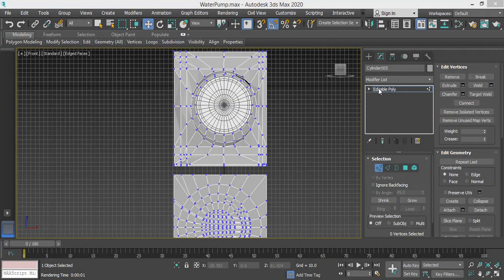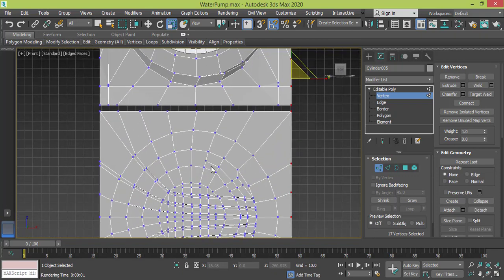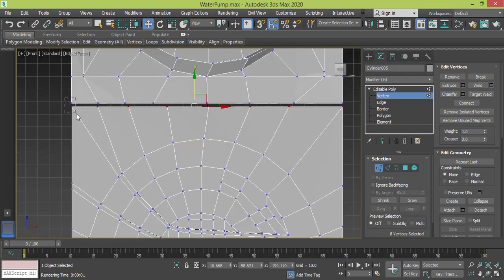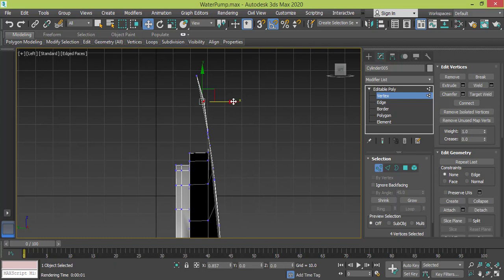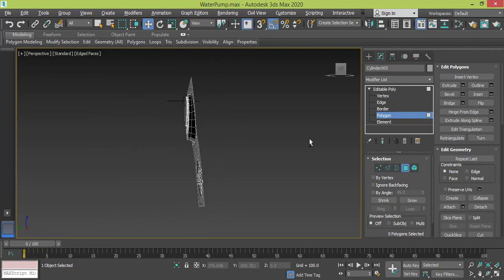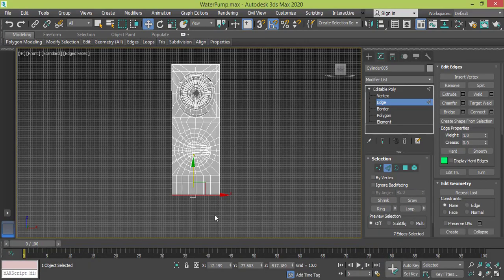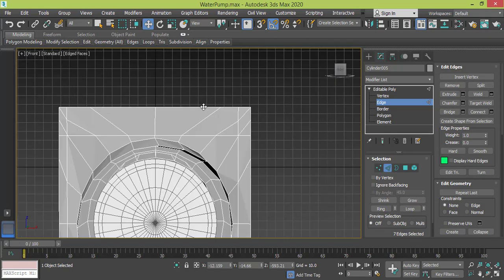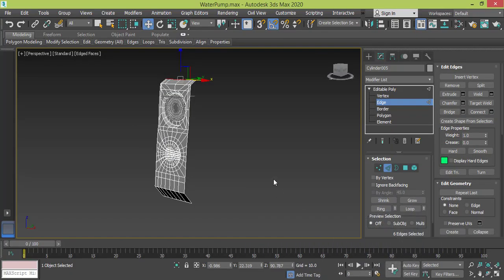Mechanical Modeling - Modeling Water Pump in 3Ds Max - Lesson seventeen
Other Courses
3Ds Max Modeling Basic Skills